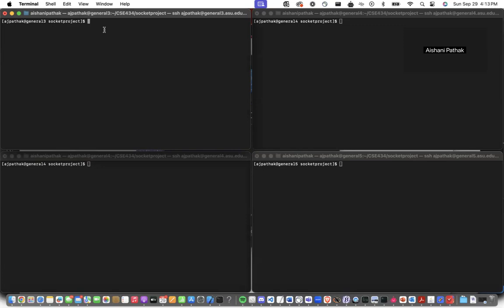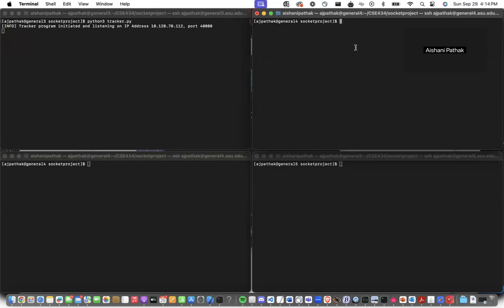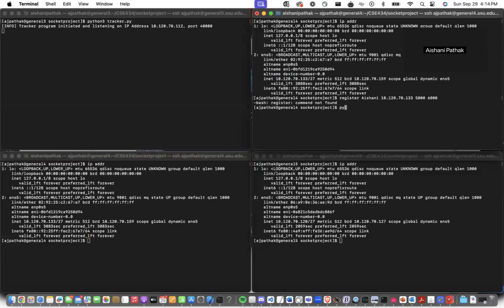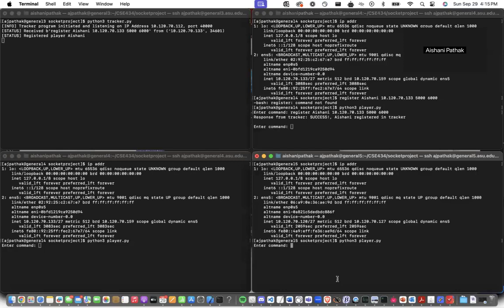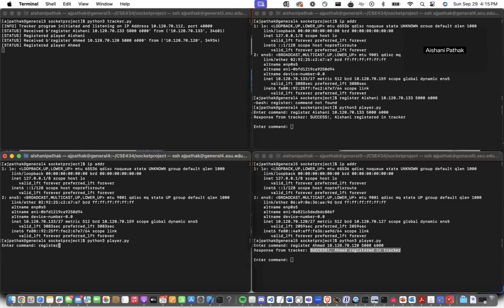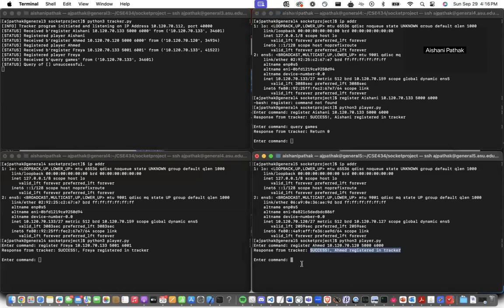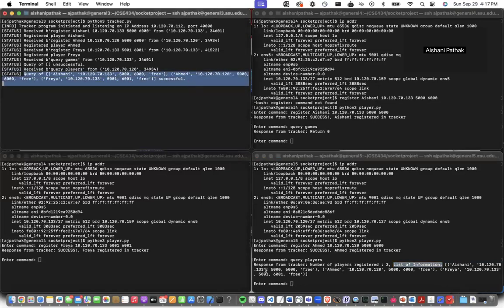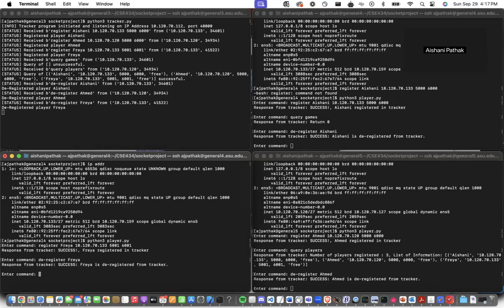CSE434SOCKETPROJECT-Aishani Pathak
a) 0.33
b) and c) 1.37
d) 3.13
e) 2.49
f)3.45